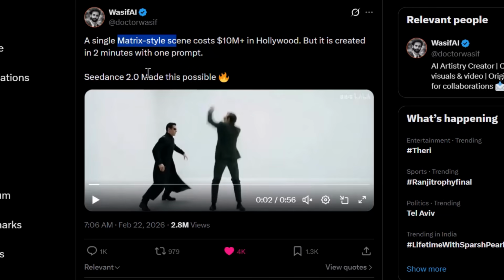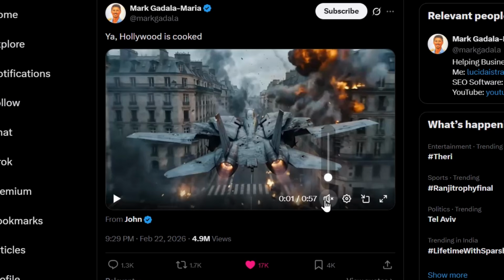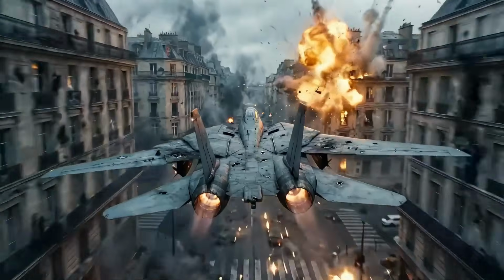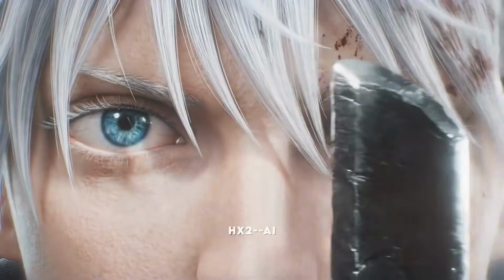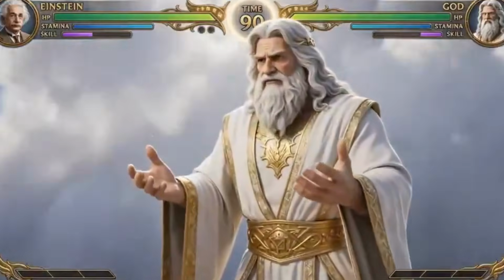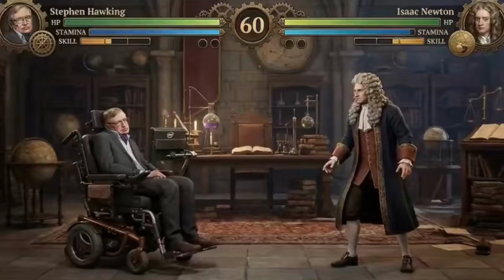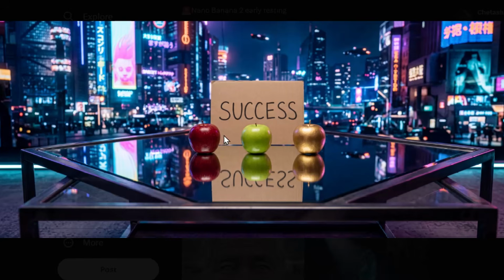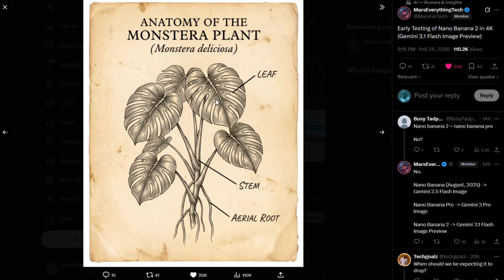The 5 most INSANE new AI films Created with Seedance 2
5 Insane AI Films Made With Seedance 2

In this video, I showcase five next-level AI-generated films created using Seedance 2  revealing how artificial intelligence is transforming filmmaking.

You’ll see:
• Cinematic AI visuals
• Powerful storytelling
• The future of digital movies
• New opportunities for creators

If you’re interested in AI, content creation, and future tech, this video is for you.